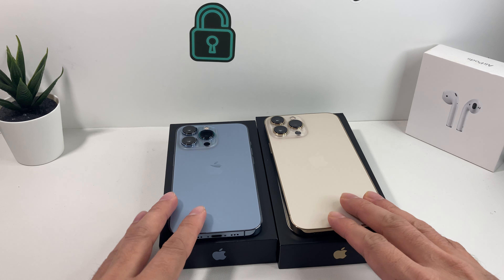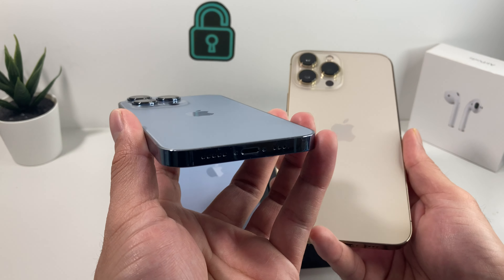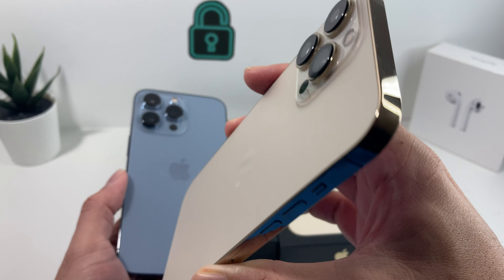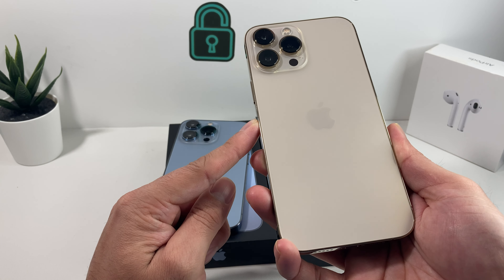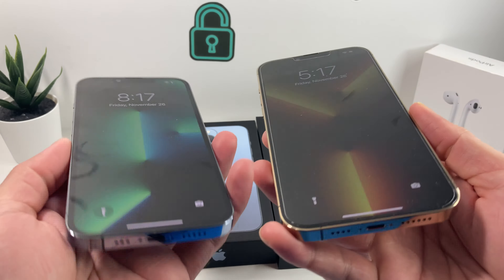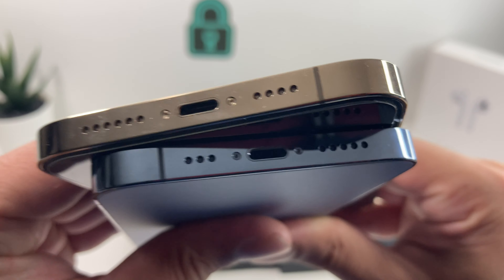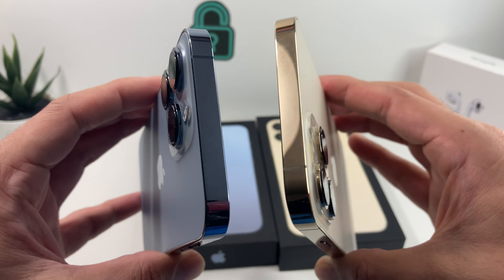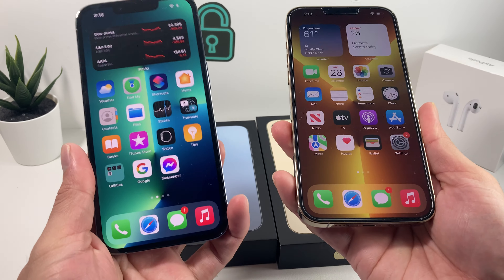iPhone 13 Pro/Max Sierra Blue vs Gold Color & Size Comparisons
The iPhone 13 Pro and 13 Pro Max comes in 4 different colors: Graphite, Silver, Gold and Sierra Blue. In this video we compare the color and size of the iPhone 13 Pro Max Gold v iPhone 13 Pro Sierra Blue to show you the size differences between the Pro and Pro Max and color contrast.